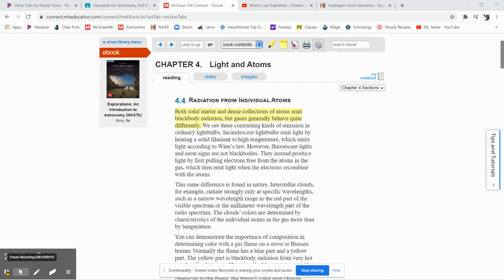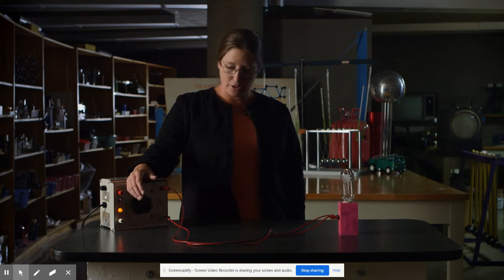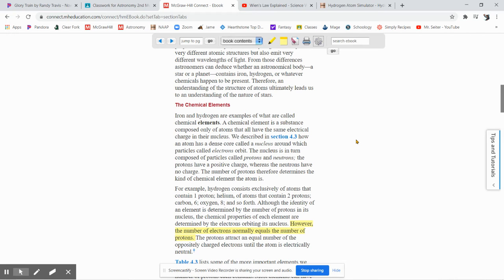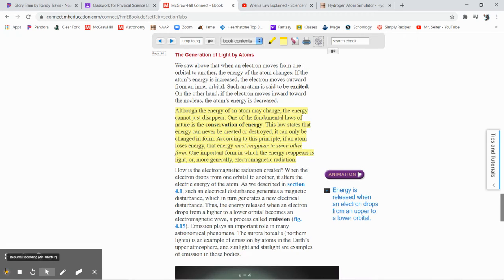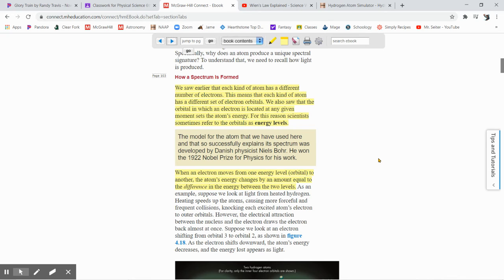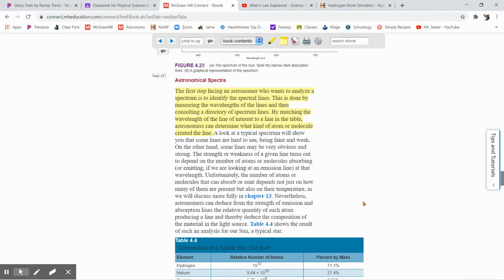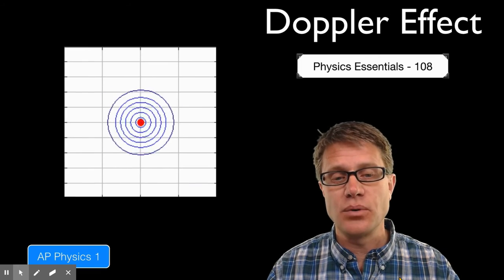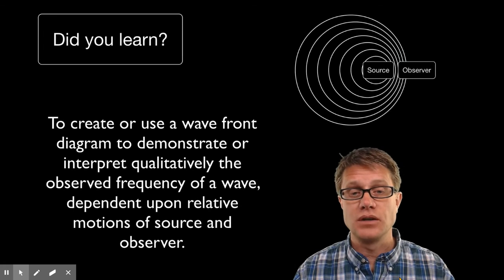4.4-4.6 Lecture Atoms and Light